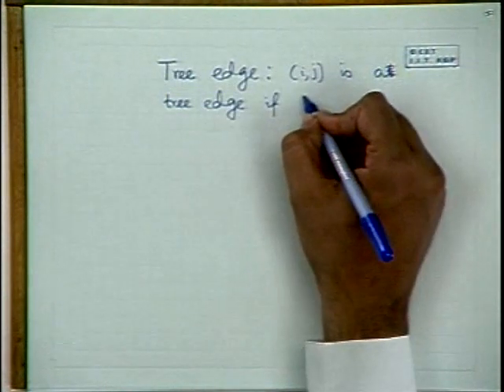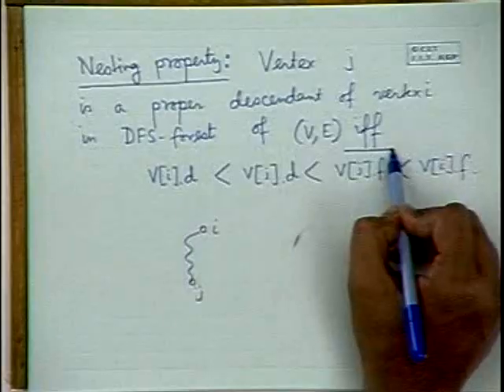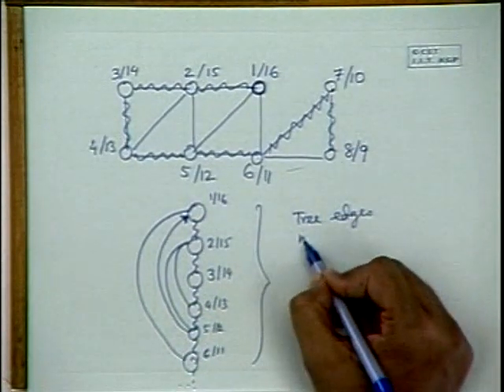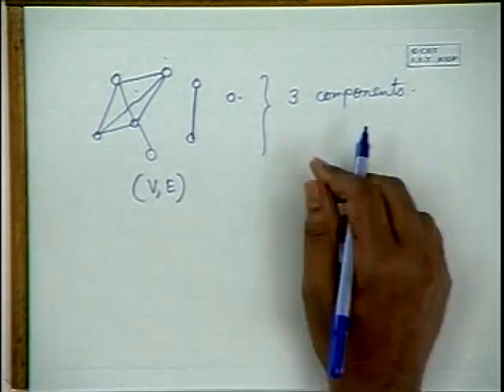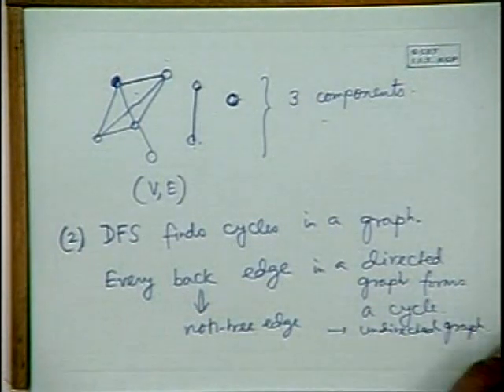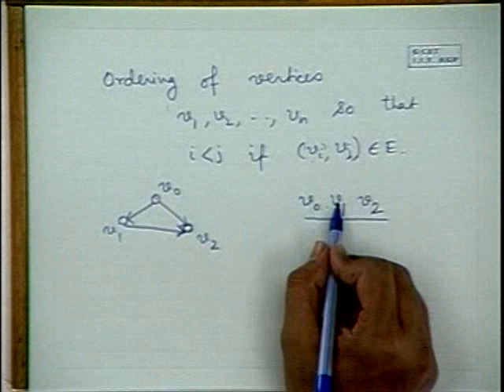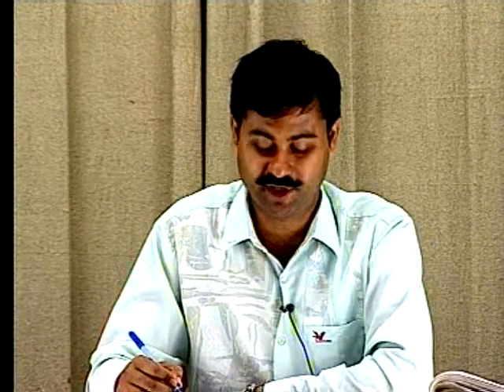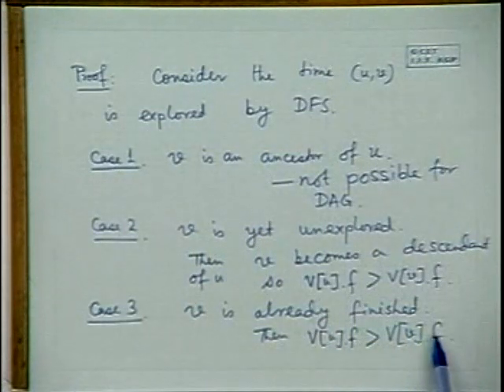Design and Analysis Algorithms 16